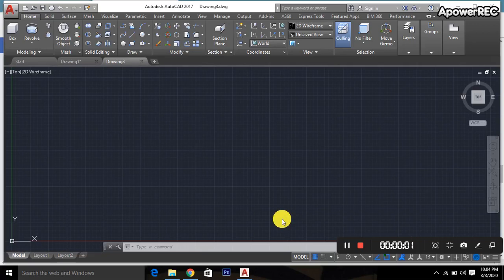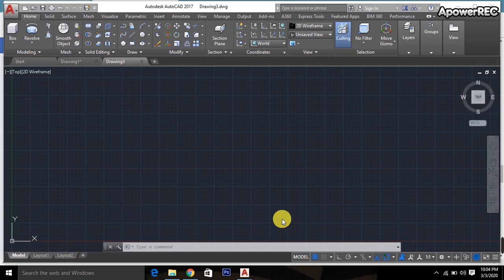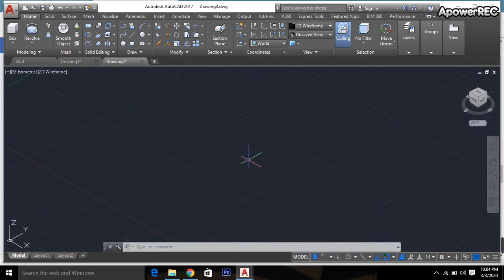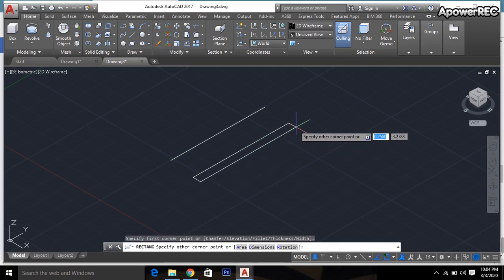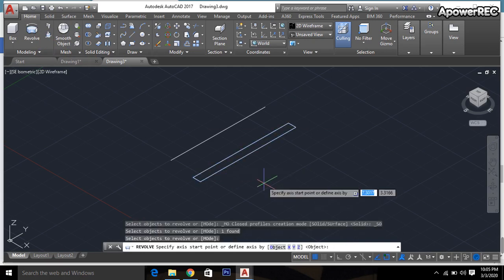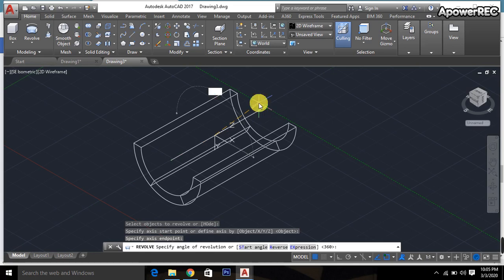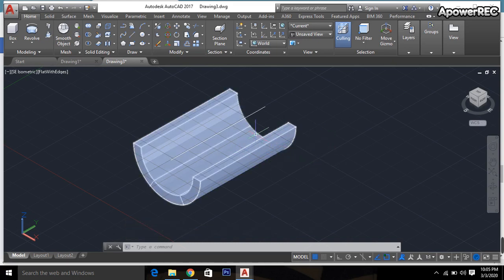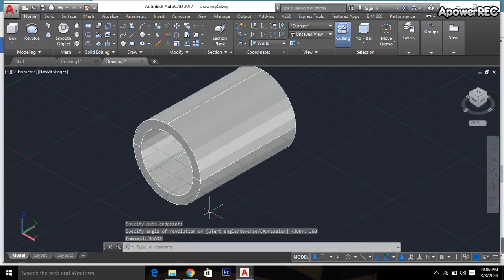How to make Cylinder in AutoCAD - Redesign Engineering